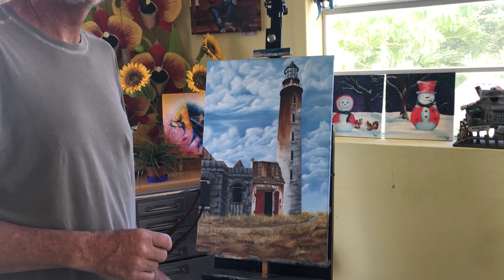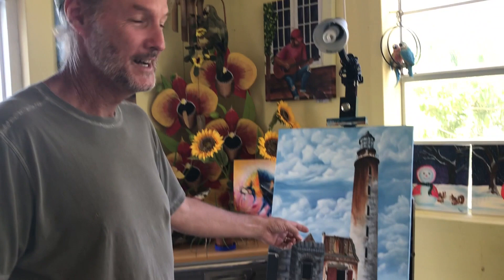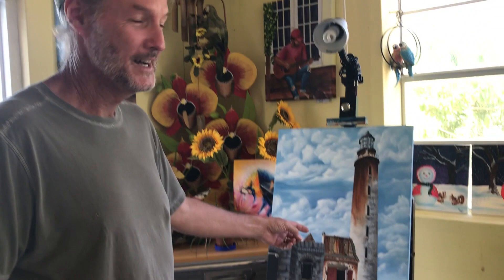Reg Gill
Reggie has always had an interest in art.  Over the years he has expanded his knowledge of art techniques and joined art classes with artists including Indrani Whittingham, Ariel Lyons, Heidi Berger, Cathy Alkins and Tracy Williams

ARTISTS STUDIO TOURS BARBADOS 2020
February 15/16 and March 14/15, 2020
Meet painters and potters, sculptors and photographers, textile artists, craftspeople and jewelry-makers. browse their studios and galleries, see where the magic happens. take home unique memories and artworks!

Additional Links

In these videos you will see me interview and share my travels around the Caribbean - especially Barbados.  I will also share my successes as an artist in a variety of exhibitions.

There is lots to see and do in Barbados and I will be your virtual tour guide until you can get here yourself, spending time on you and getting to know the island!  Because you are Wanted in Paradise!

Take a look at my other two Channels -